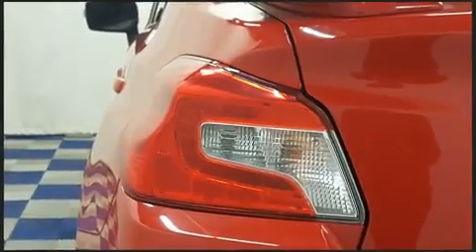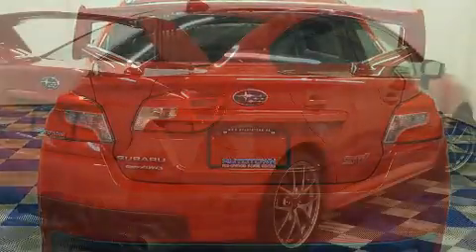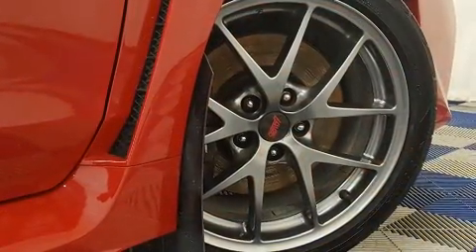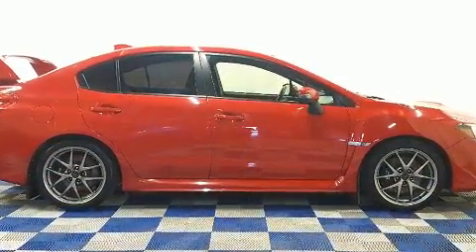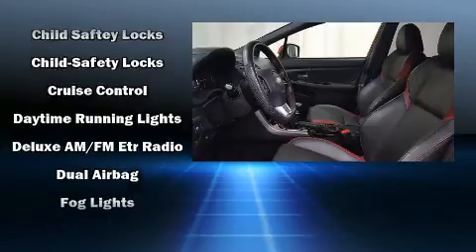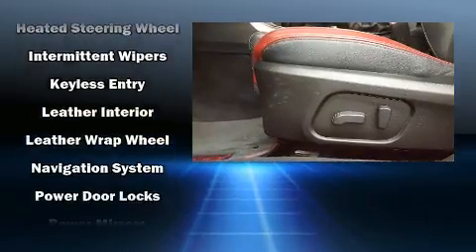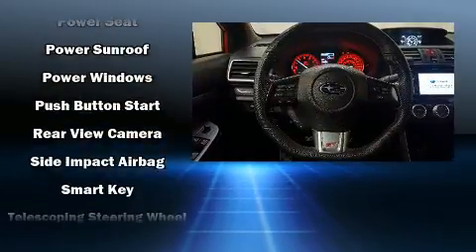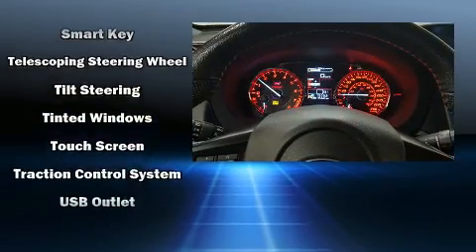2015 Subaru WRX SPORT TECH/NAV/LEATHER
Autotown
810 Regent Avenue
in Winnipeg, MB R2C 3A8

Discerning drivers will appreciate the 2015 Subaru WRX STi This 4 door, 5 passenger sedan just recently passed the 60,000 kilometer mark! Subaru made sure to keep road-handling and sportiness at the top of it's priority list. Under the hood you'll find a 4 cylinder engine with more than 200 horsepower, and for added security, dynamic Stability Control supplements the drivetrain. Top features include front bucket seats, variably intermittent wipers, a trip computer, heated seats, power windows, remote keyless entry, cruise control, and much more. Features such as automatic climate control and leather upholstery prove that economical transportation does not need to be sparsely equipped. You and your passengers will enjoy the stereo system, which includes a CD player with MP3 capability, steering wheel mounted audio controls, and 6 speakers, providing excellent sound throughout the cabin. Subaru also prioritized safety and security with features such as: dual front impact airbags, front side impact airbags, traction control, brake assist, a security system, and 4 wheel disc brakes with ABS. When road conditions become unpredictable, rely on all wheel drive to maintain outstanding control. Our knowledgeable sales staff is available to answer any questions that you might have. They'll work with you to find the right vehicle at a price you can afford. We are here to help you.